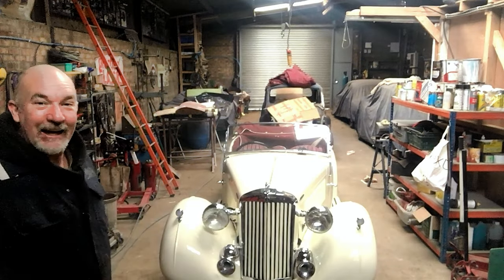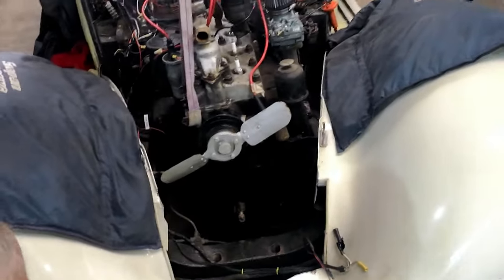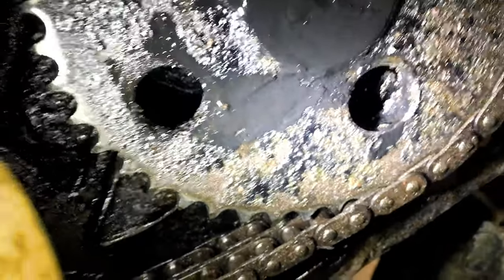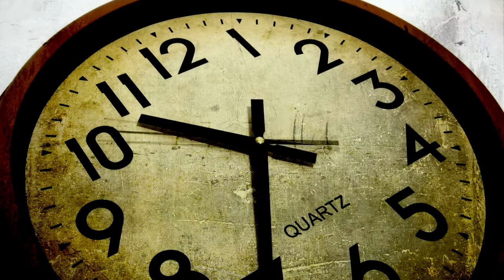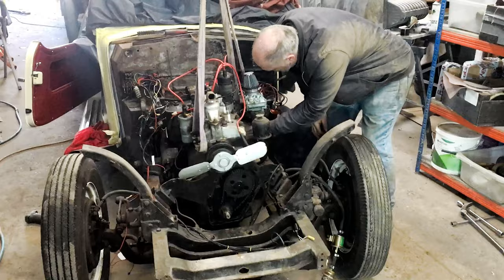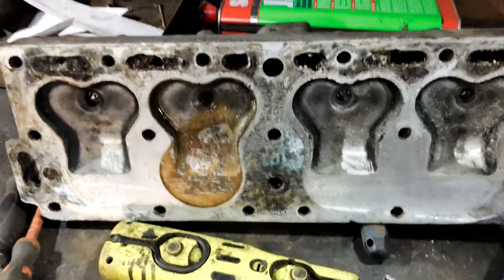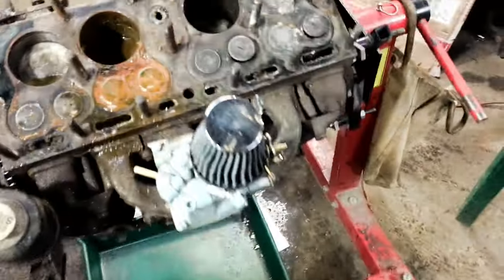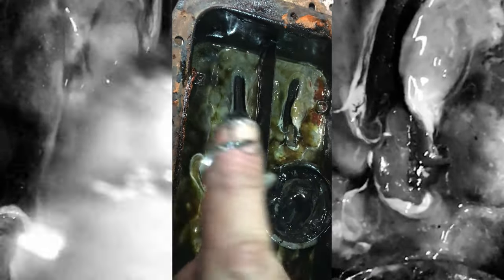Classic British Cars in the workshop: 1947 Sunbeam Talbot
In the workshop: 1947 Sunbeam Talbot is the latest in our new series of workshop videos in which real owners work on classic British motors. This time, Gus and Tony Brooks need to diagnose engine issues with their latest acquisition, a stunning 1947 Talbot Sunbeam tourer.

The previous owner had spent thousands on the bodywork - the car looks stunning - but the engine seems to have been ignored. Cue Gus Brooks to diagnose and solve the trouble!

Chapters
00:00 Intro
00:18 Gus reveals the Talbot
00:48 Exposing the engine
01:08 A nut that won't budge
01:53 Front wings off
02:17 Removing the engine
02:41 Stripping down the engine
02:55 Problems exposed
03:24 Nasties in the sump